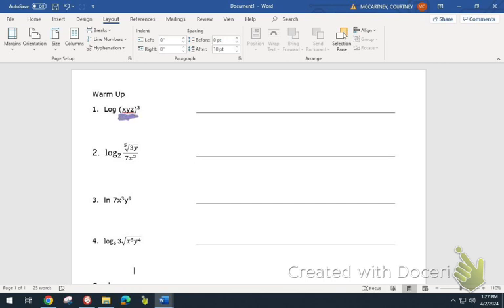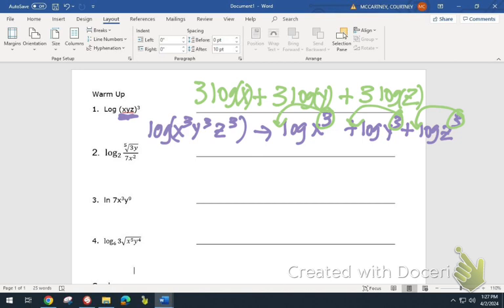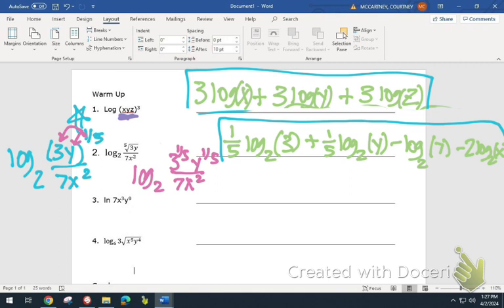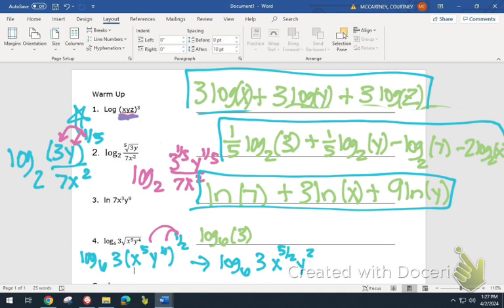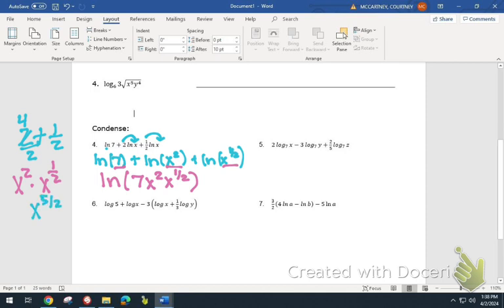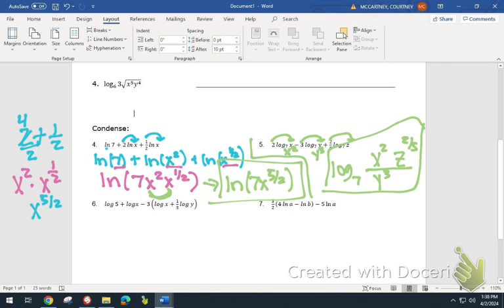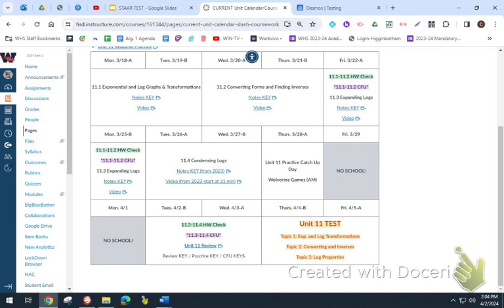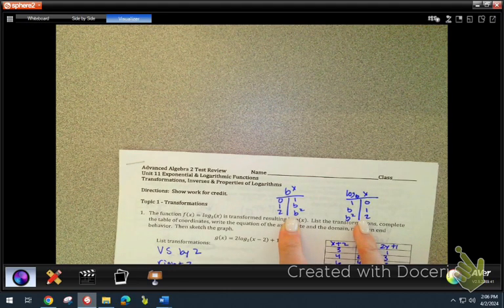Unit 11 review day